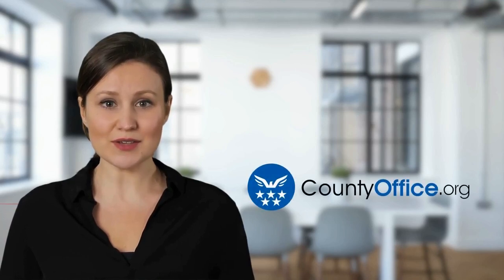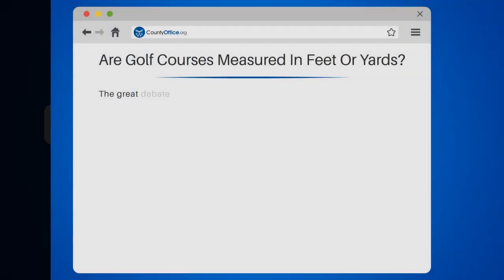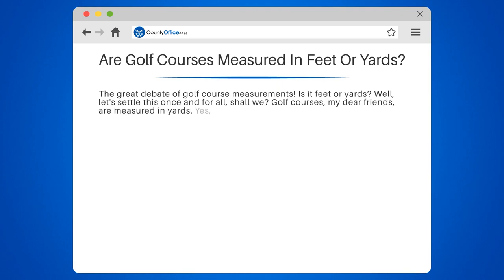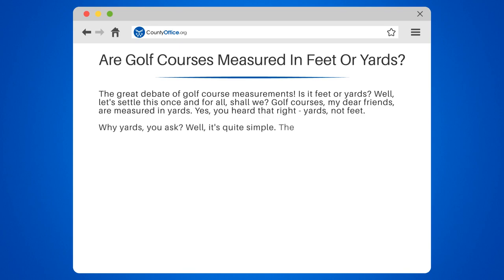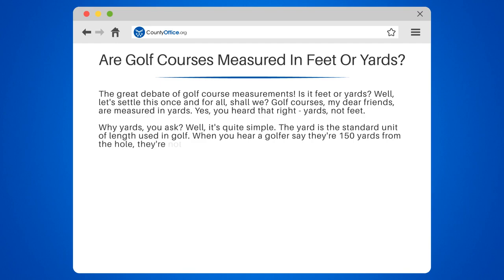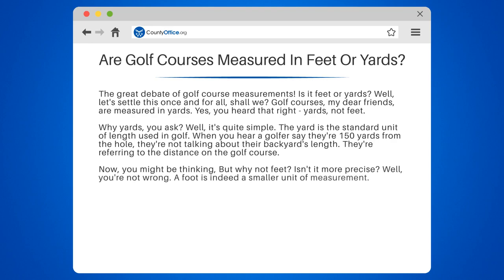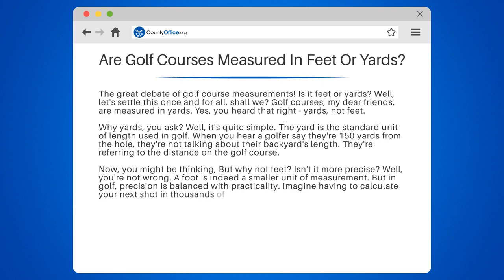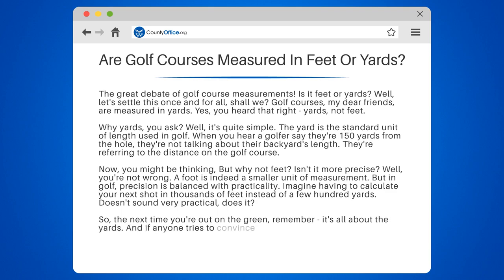Are Golf Courses Measured In Feet Or Yards? - CountyOffice.org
Are Golf Courses Measured In Feet Or Yards? Step onto the green and delve into the fascinating world of golf course measurements with our latest video! Discover the intricacies of golf course design and how the length of each hole influences the strategy and difficulty of the game. We explore the historical context of golf measurements and why a specific unit is used today for international standardization and fairness. Whether you're a seasoned golfer or a curious newbie, understanding how courses are measured can enhance your appreciation of the sport and might even improve your performance.